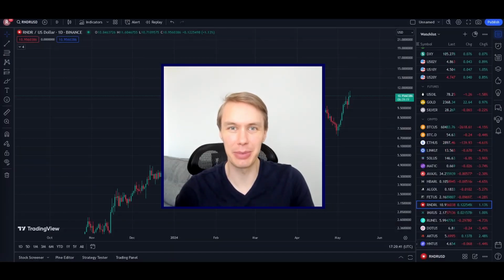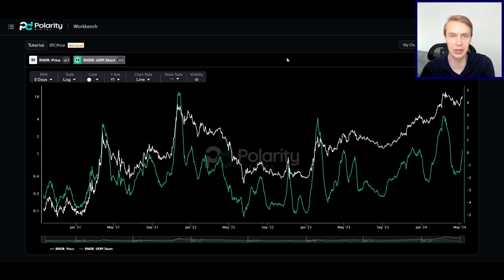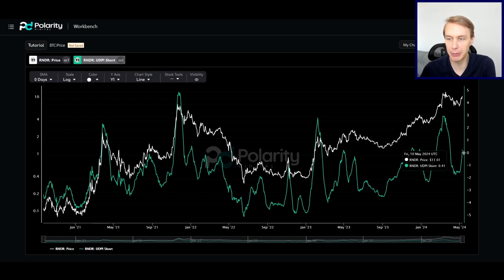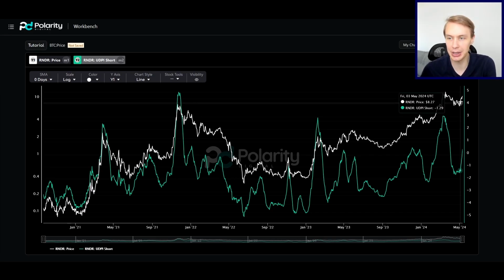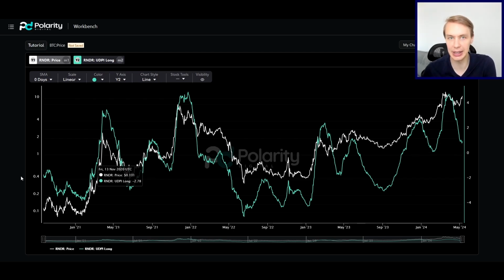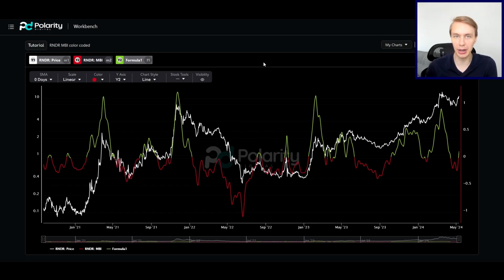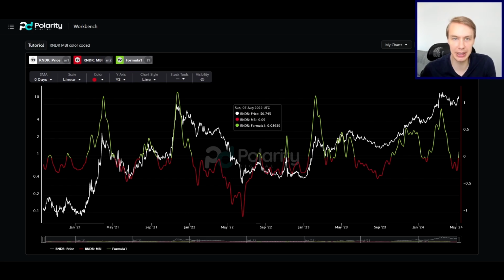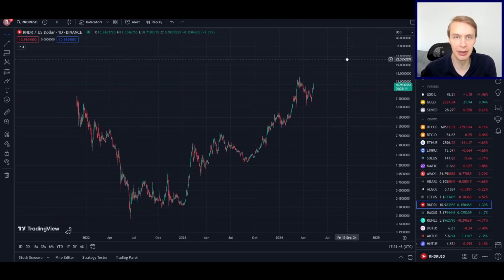Analyzing Render (RNDR) Using Data Science: What the Data Tell Us About its Outlook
RNDR is looking strong currently. Does that suggest a more favorable outlook?